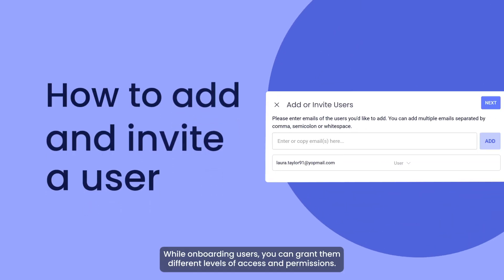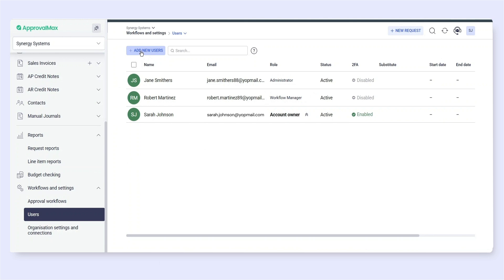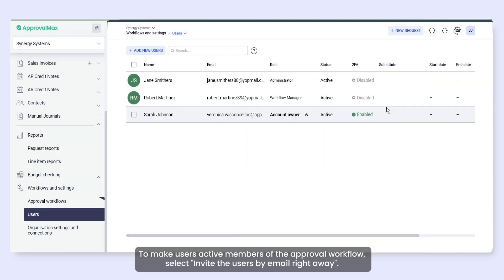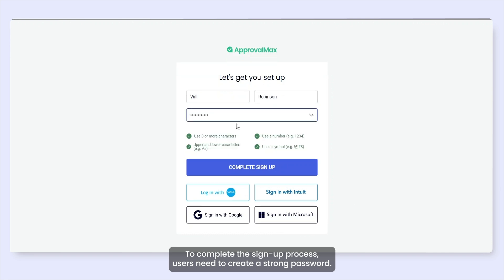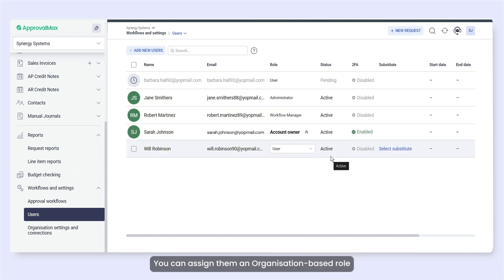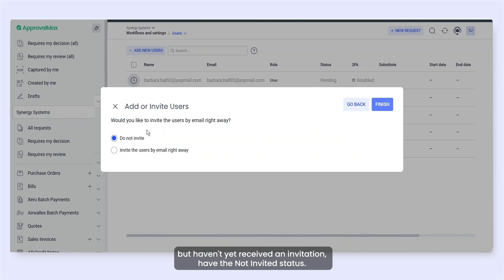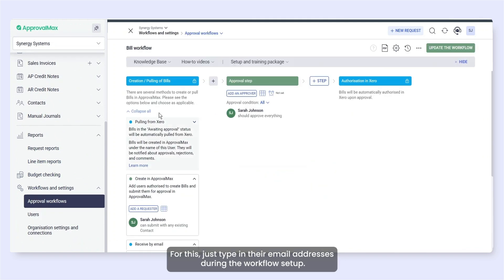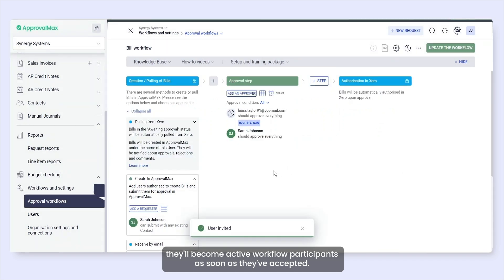How to add and invite a user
This how to video guides you through adding and inviting  a user in ApprovalMax